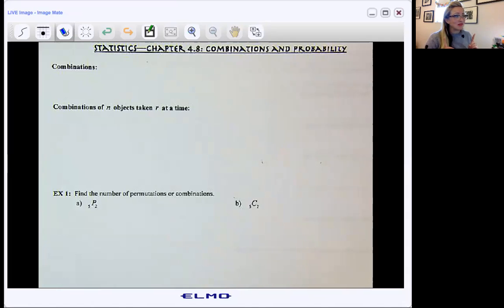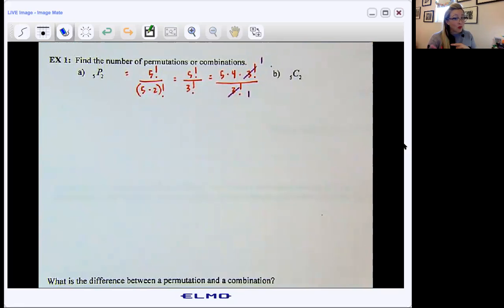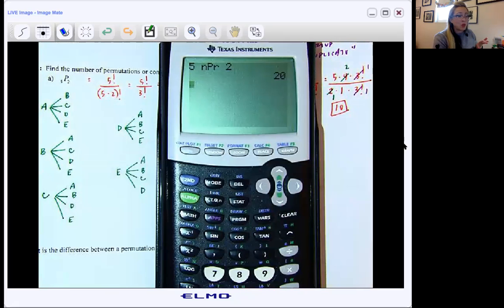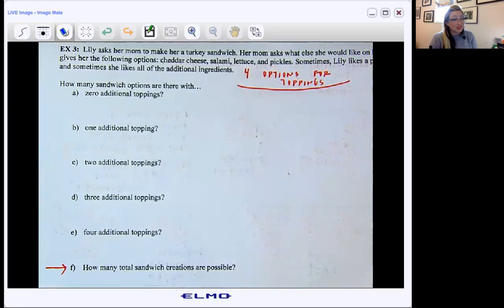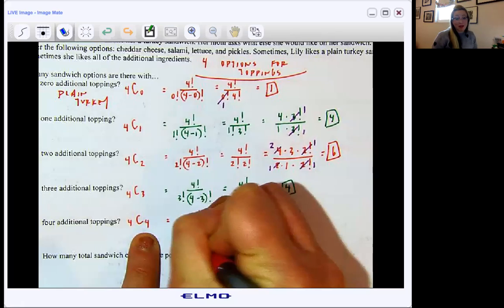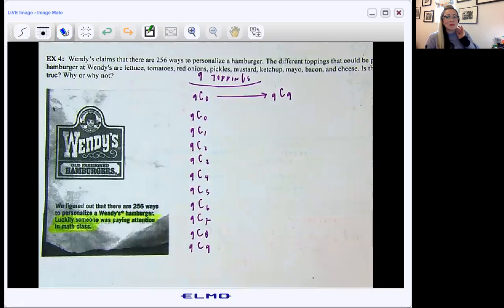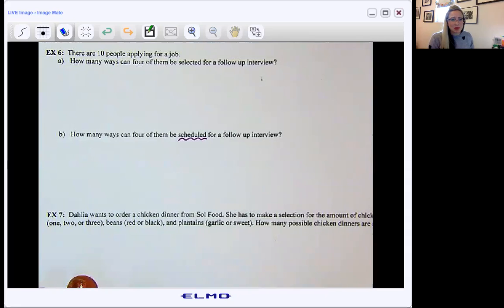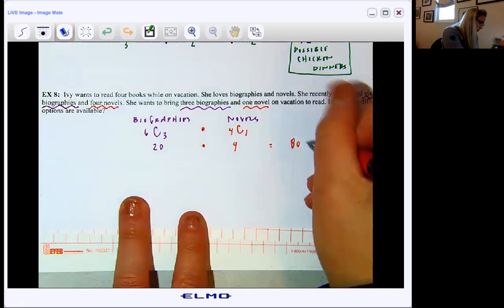Statistics SPRING--Introduction to Combinations